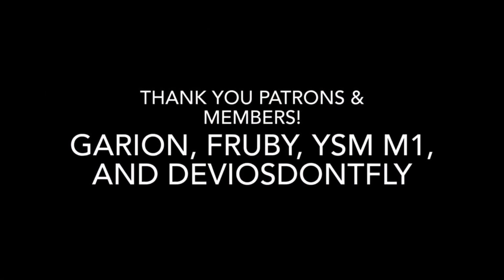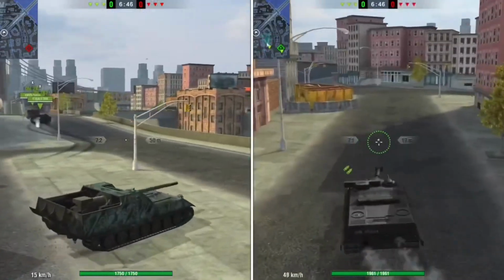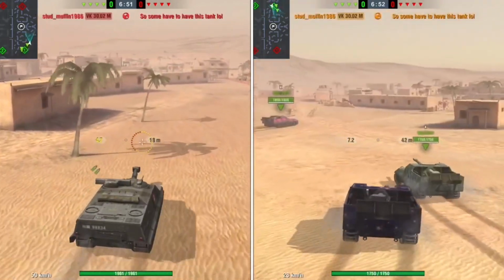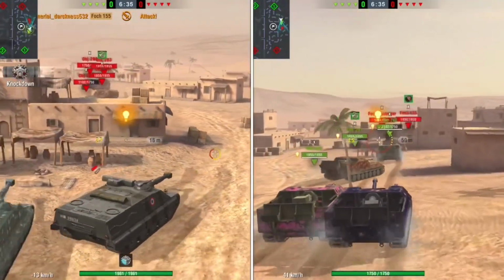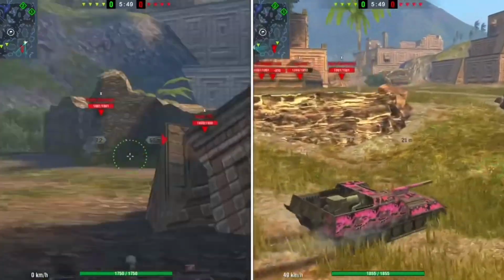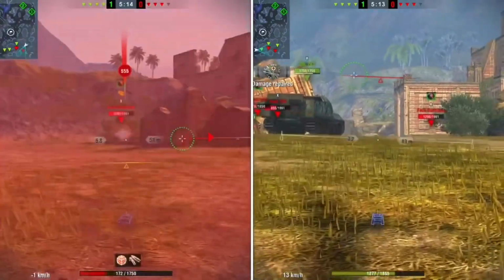Obj 263 VS Foch 155 - SHOWDOWN (Which Wins?) | WOT BLITZ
-or-

Special Thanks to:
Garion - Editing